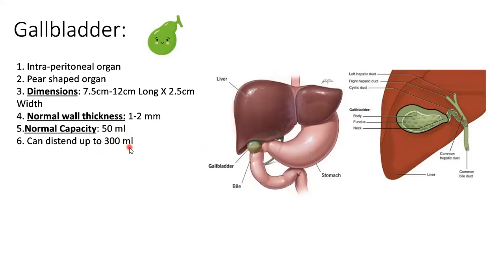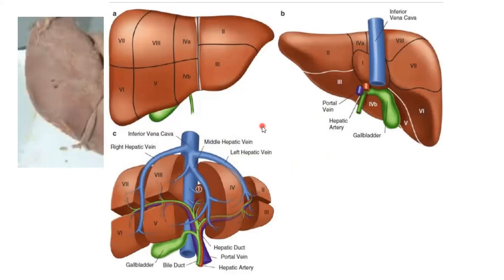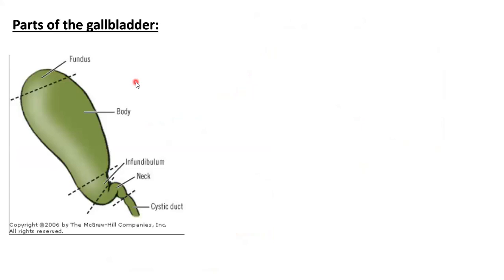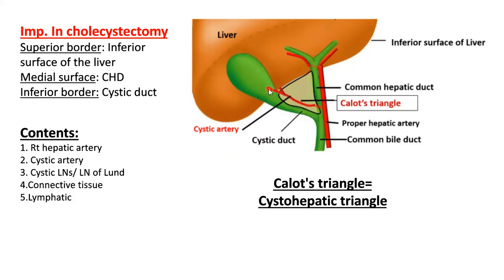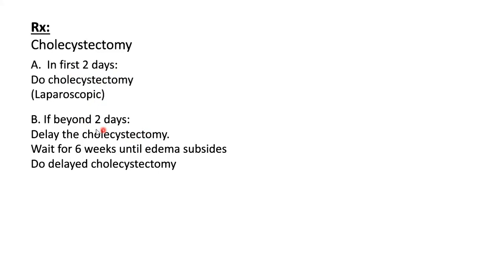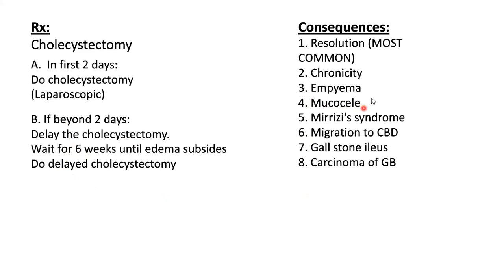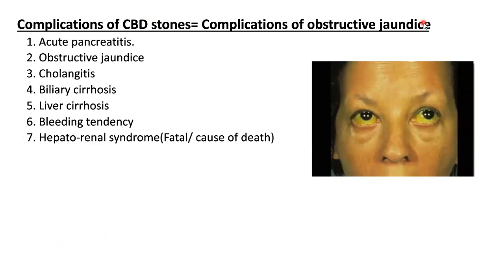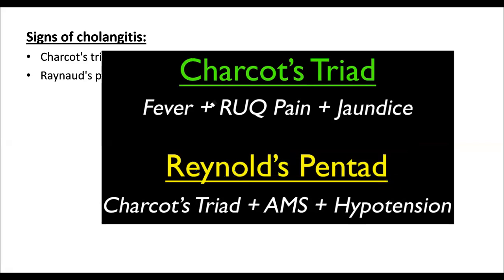Surgery of Biliary System Revesion by ASM Minds Team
In this video our lecturer Dr.Sara Alaa
A House officer at Alexandria Faculty of Medicine
is discussing A High yield topic of
Hepatobiliary Surgery curriculum which is
"Biliary System Revision"

contents of the lecture:
intro 00:00:00
Anatomy 00:00:35

Congenital anomalies 00:14:12

GB diseases 00:25:14

CBD stones 00:49:01

Obstructive jaundice 00:52:26

Cholecystectomy 01:06:27

Introduced by ASM Minds team
a group of Medical students simplifying Medical knowledge to the point that makes learning fun.
 This collaboration is non-profit
and it aims to make med school a little bit easier.
we hope it is helpful and we hope you enjoy it.